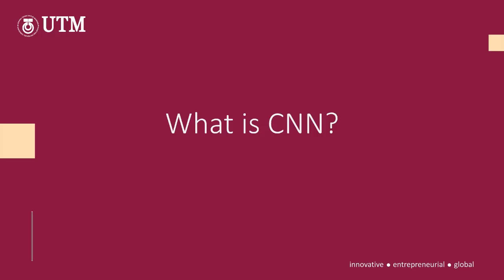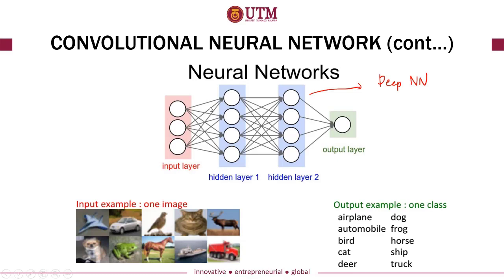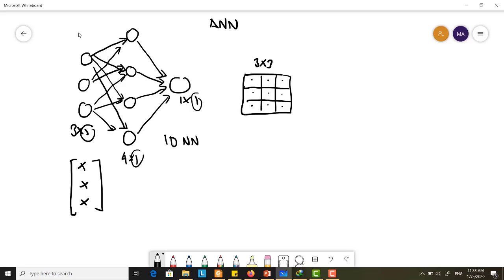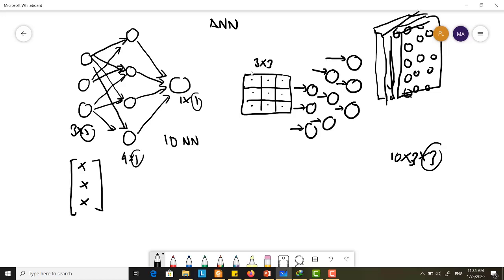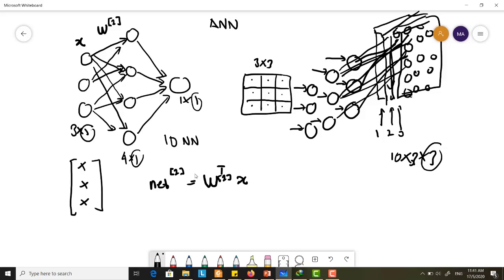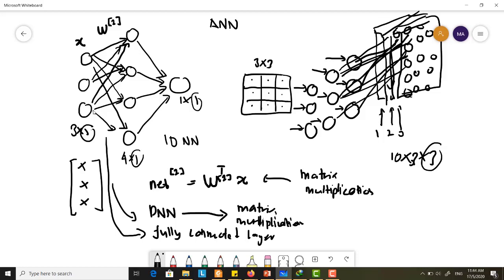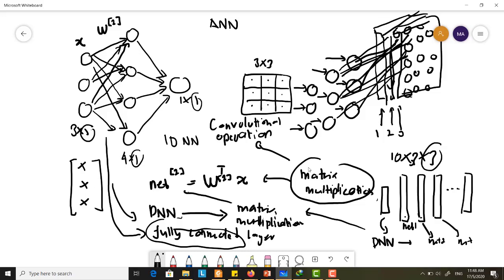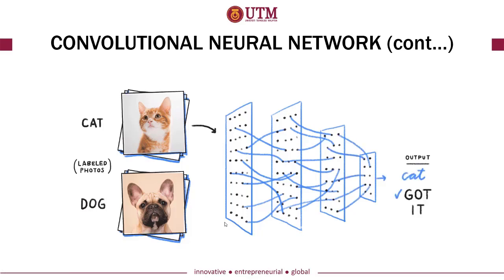Topic 7-5 DNN/ANN VS CNN Architecture